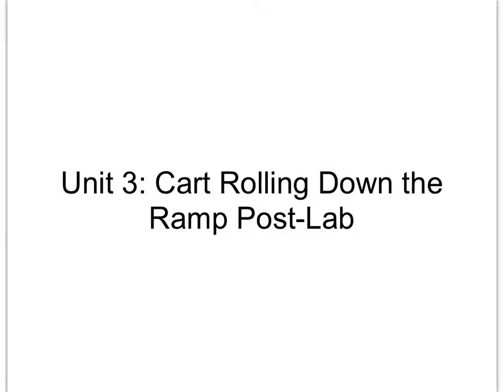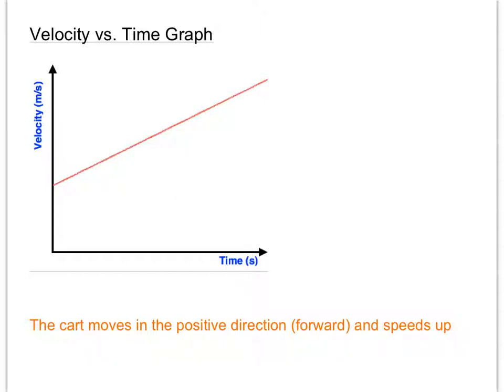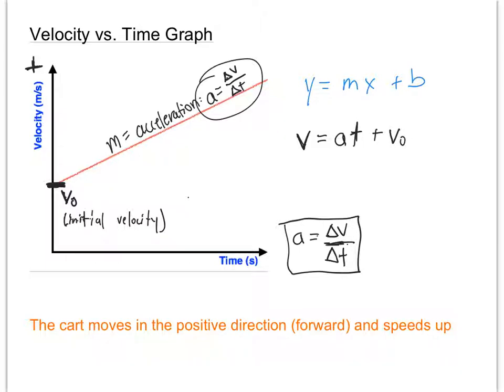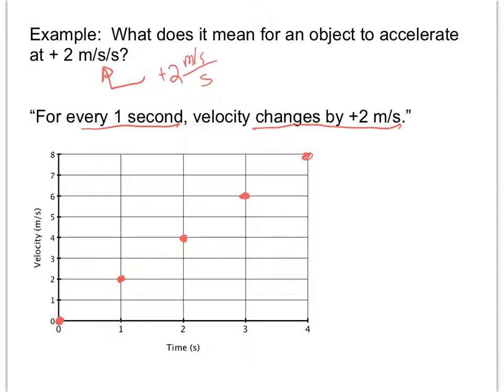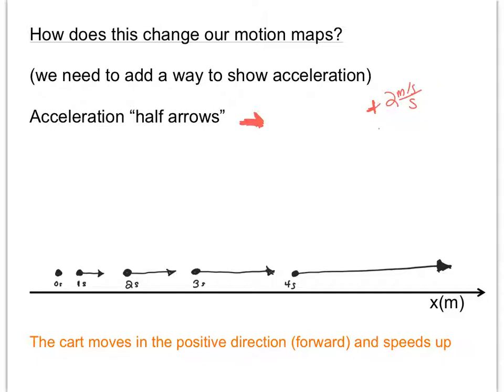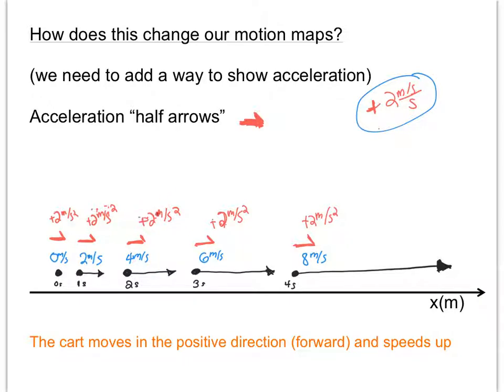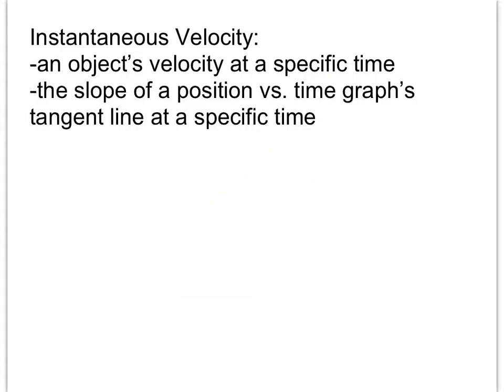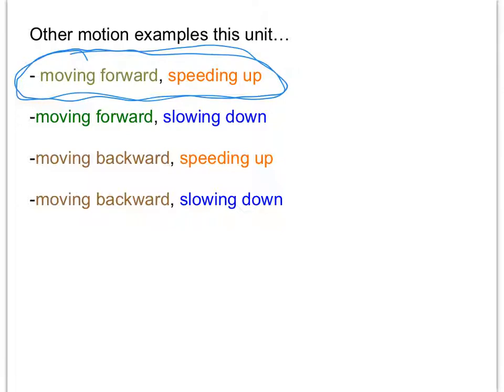Constant Acceleration - Cart Rolling Down the Ramp Post Lab